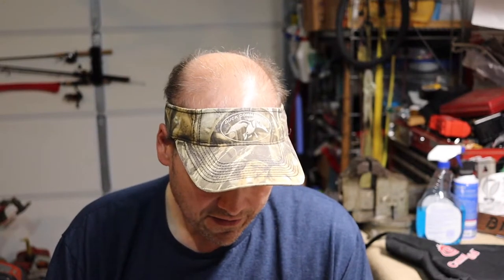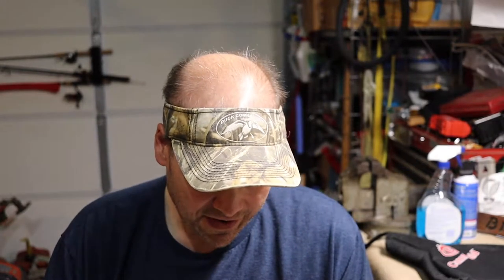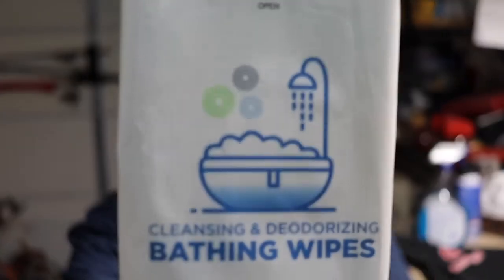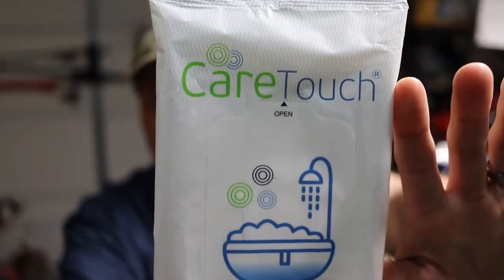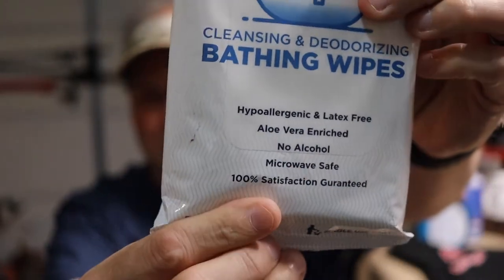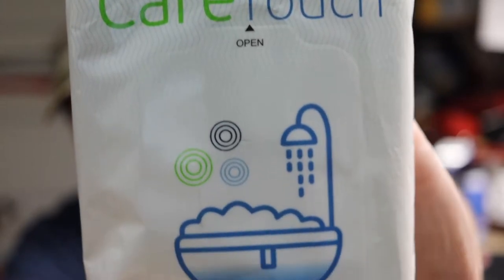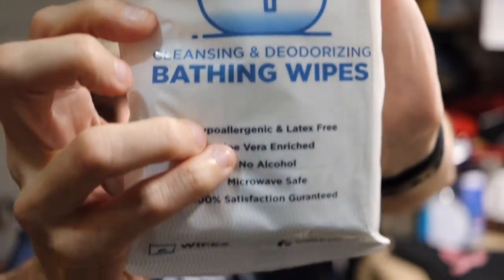Care Touch Body Wet Wipes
In this video, we take a look at Care Touch Body Wipes for an alternative to not having showers on camping or Overlanding trips, ok let's just say a backup to not having a shower.

Amazon Link
Nomadic Gear Backpack Clip

Other Cameras used
Canon SL3